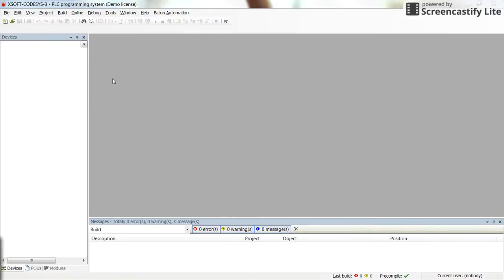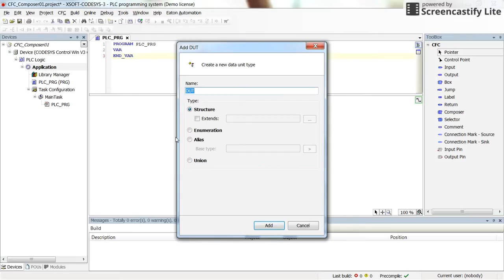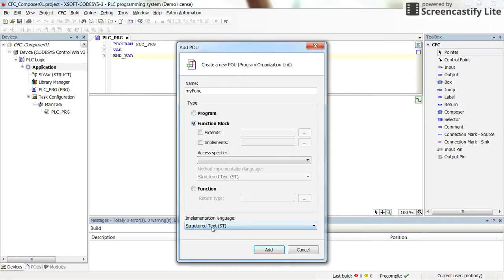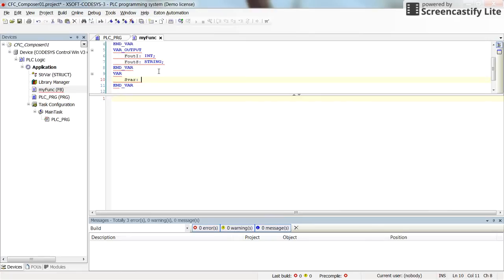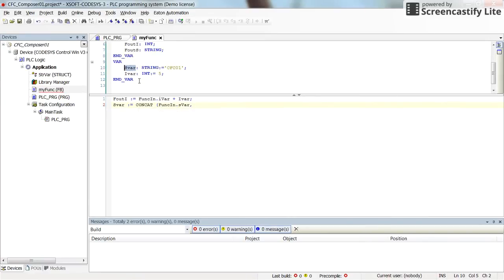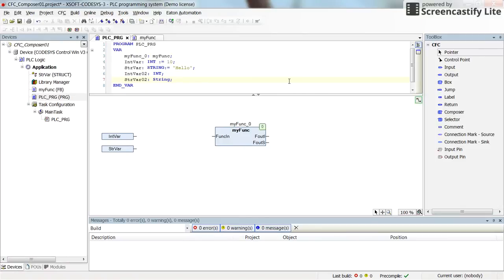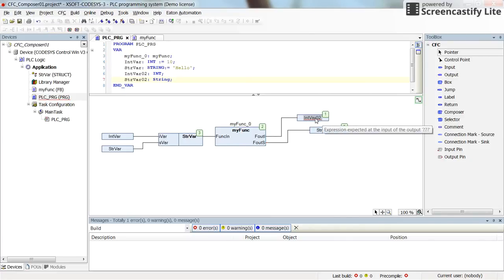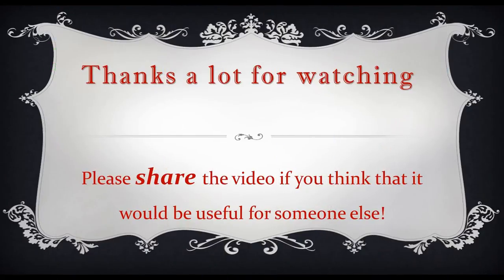CODESYS: Composer element in CFC Programming